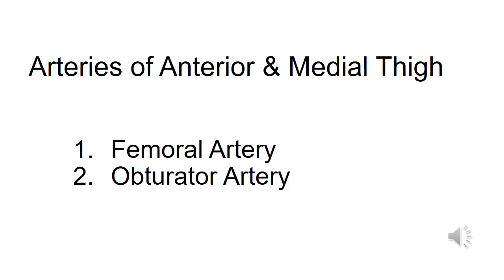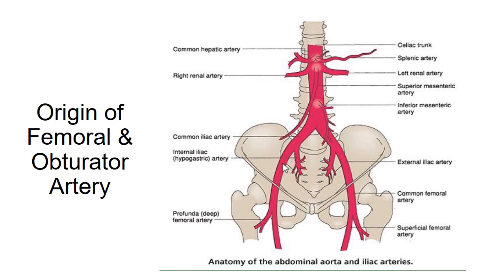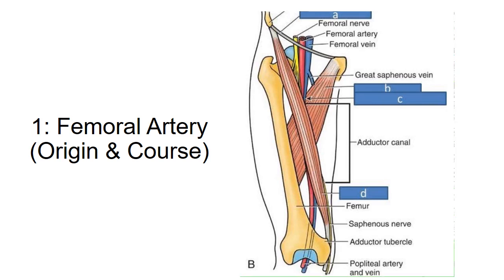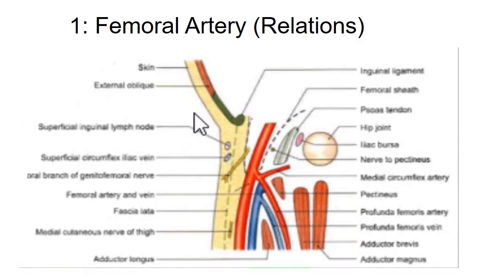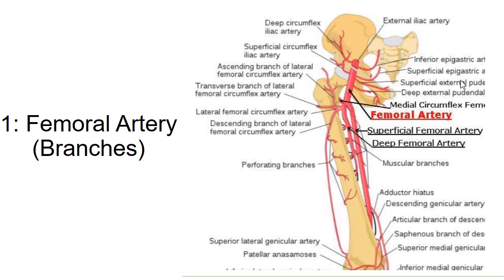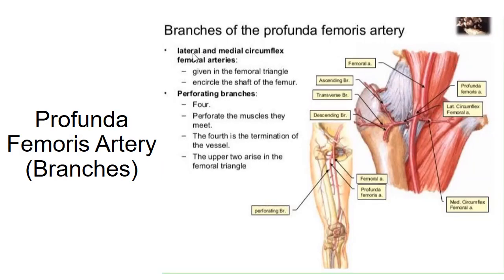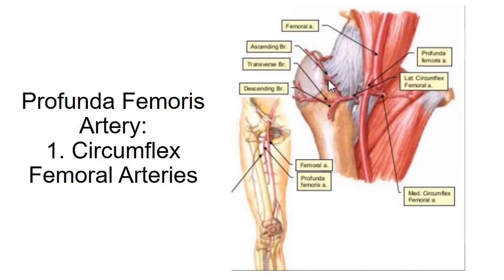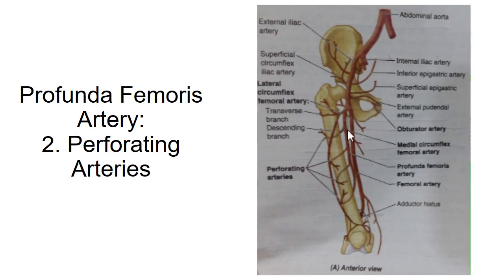Arteries of anterior and medial thigh (part 1)